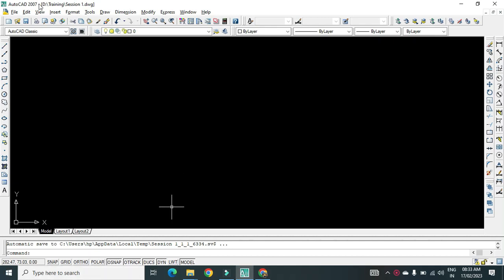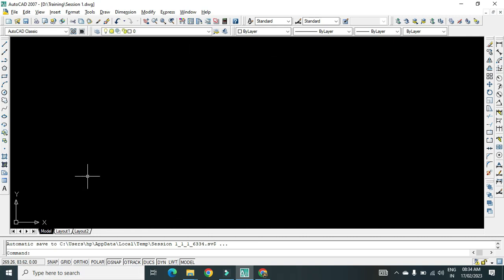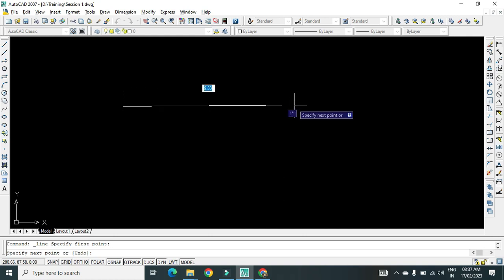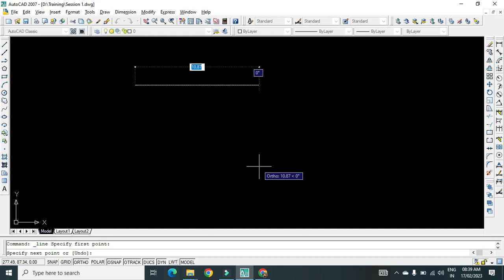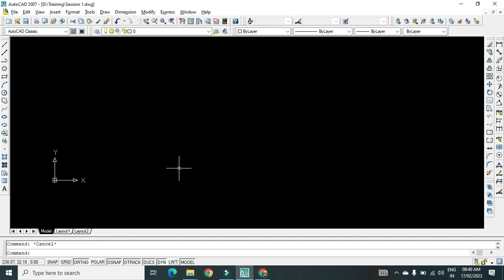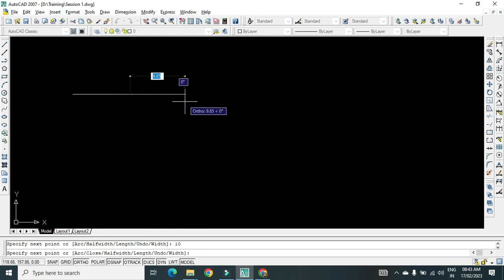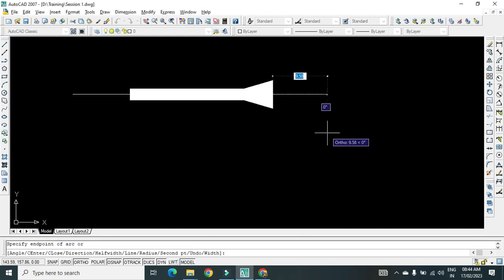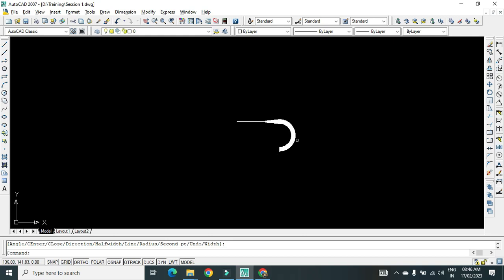Lecture 2 _Line, Construction line, Poly line Spy-line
How to draw Line, Construction line, Poly line Spy-line